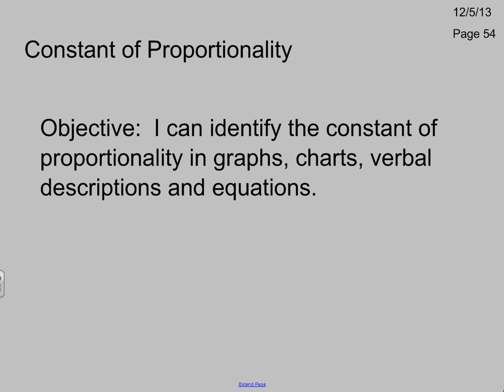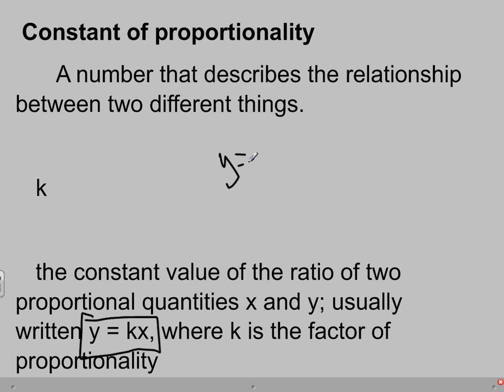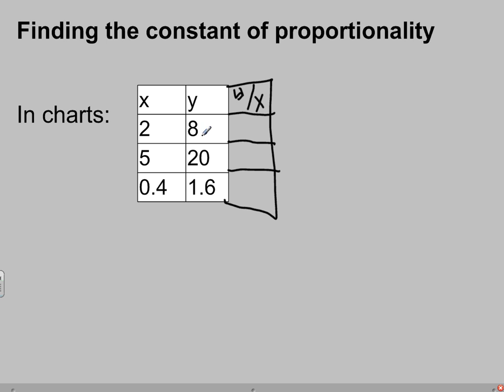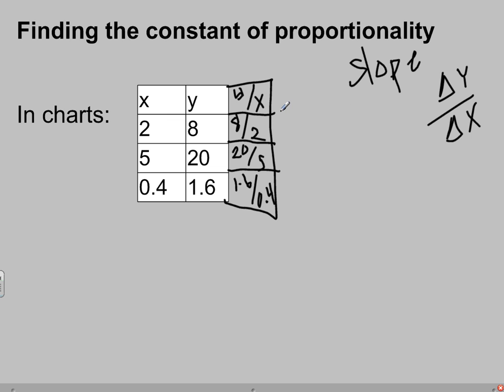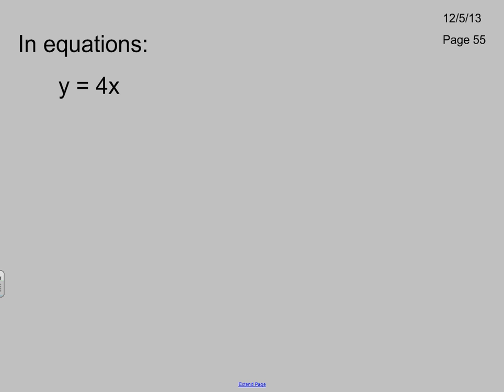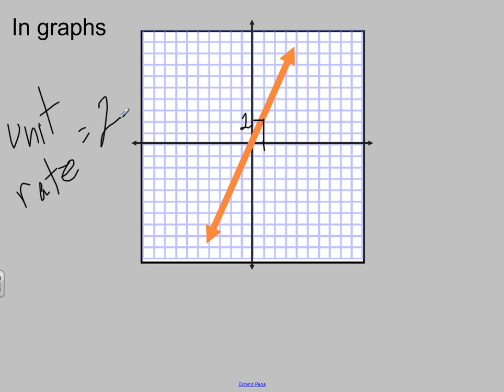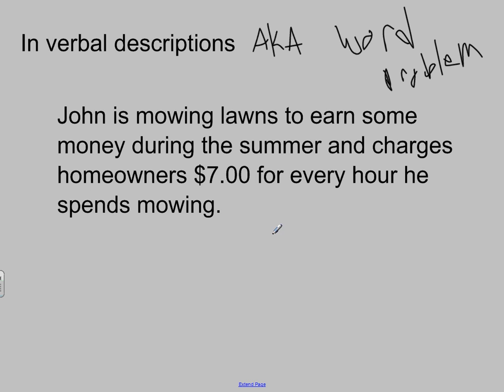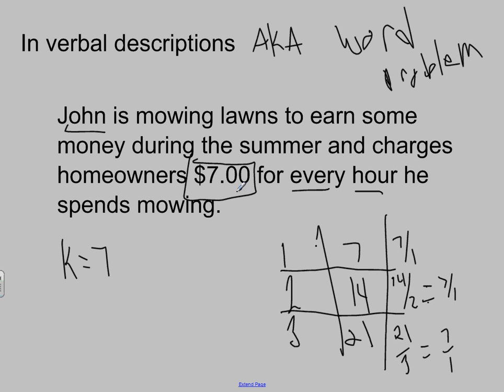12 5 constant of proportionality